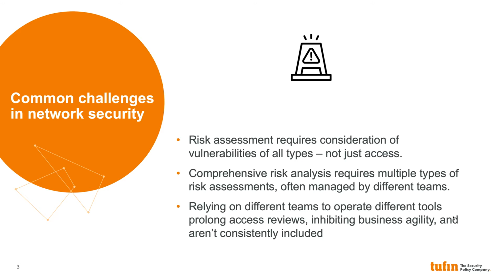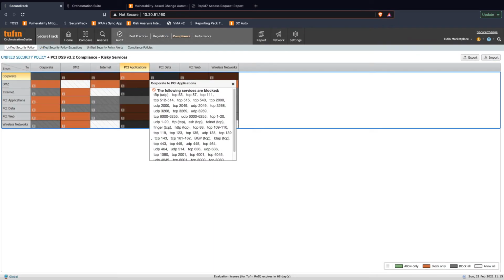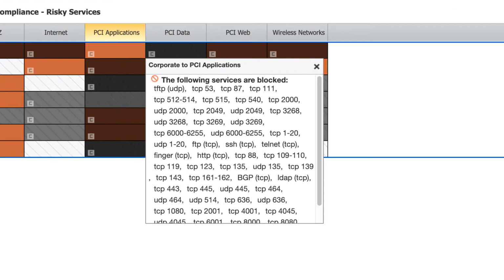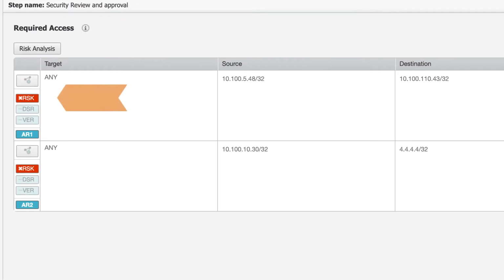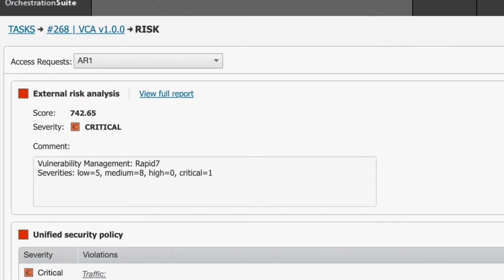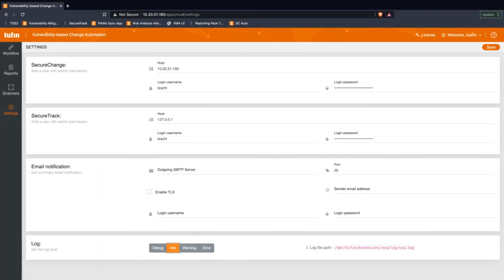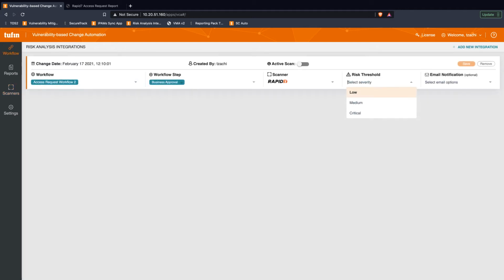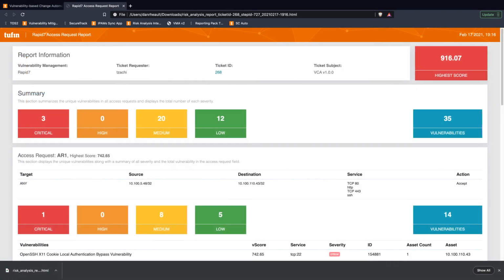Vulnerability-based Change Automation (VCA) App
One of the challenges when setting a new security rule or enabling connectivity is ensuring that access is not being granted to vulnerabilities. With the release of the Vulnerability-based Change Automation (VCA) App,  Tufin customers can automatically address this problem by integrating assessments into their existing processes or workflows.

The VCA automatically retrieves scan data from an organization’s vulnerability scanner and reflects the results in the risk assessment step of an access request workflow. Integration is supported with leading vulnerability management solutions including Tenable, Rapid7, Nessus and Qualys. Customers can proactively ensure there are no risky vulnerabilities in the source or destination of assets before provisioning new network access.